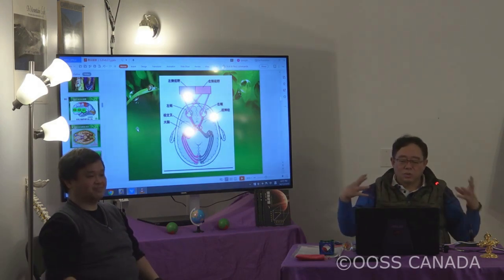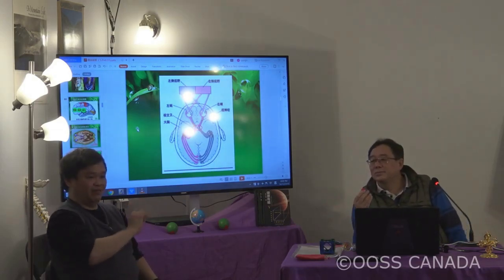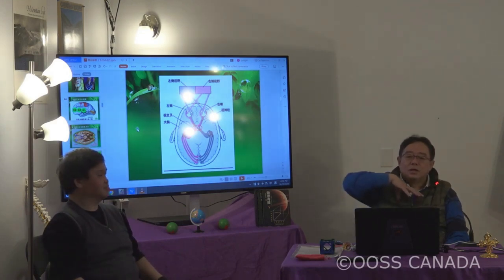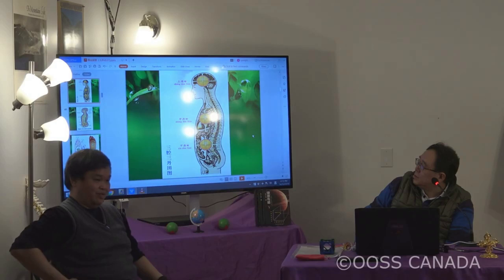Course: Instructions for Intuitive Meditation 止观法 步骤说明 Bilingual 双语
20191215 Intuitive Chinese Meditation Bilingual 双语
Unlock Your Inner Peace Through Intuitive Meditation
- How to relax and gain happiness
This practice session helps you to:
✅ Gain clarity of mind
✅ Increase positive energy and vitality
✅ Reduce stress and anxiety
✅ Improve health and personal relationships
✅ Increase awareness, focus and productivity

Meditation is a scientific process.

How does sitting on a mat produce such tremendous changes in a person? What does quantum mechanics have to do with the practice of meditation? How does the principles of wave-particle duality and quantum consciousness play a direct role in the creation of miraculous changes within us?

Clear your doubts now with clear and concise introduction to the inner workings of meditation.

It can be done anywhere, anytime - at home, at work, while commuting, etc.
This practice has the potential to transform the life of anyone who is willing to learn and invest just 30 minutes a day.

This complimentary workshop is conducted by Master Zhang Bu Sheng who has accomplished profound mastery of Buddhist practices.

Please contact our staff for more assistance.
Get ready to obtain the key to boundless life!

Singapore 新加坡 | 其他国家